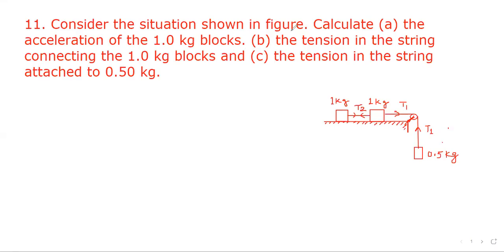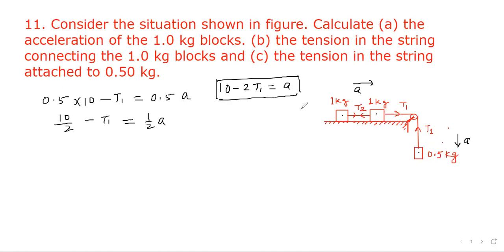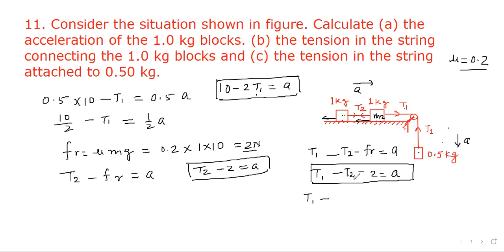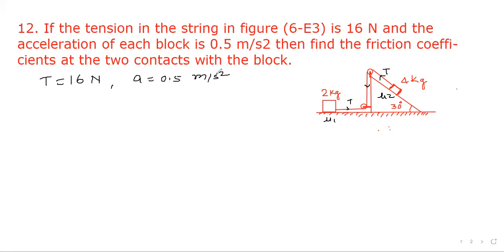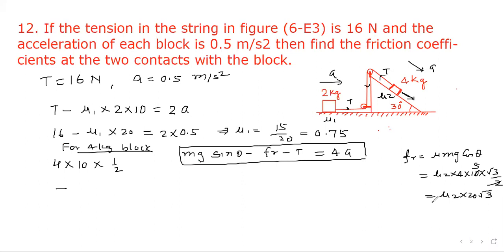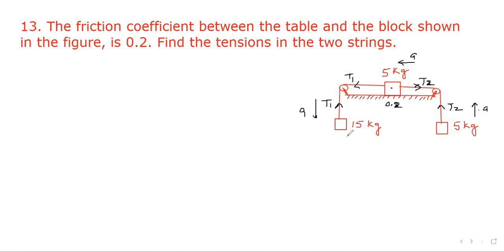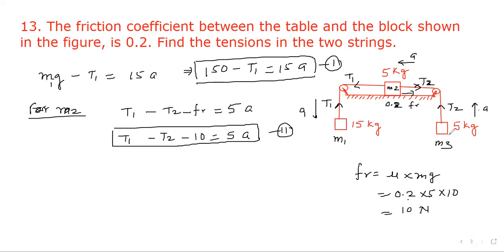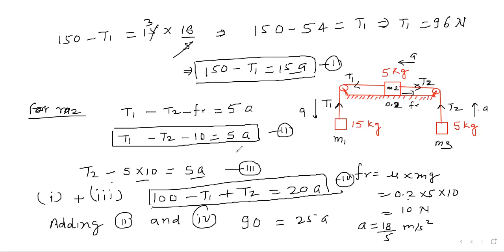Concepts of Physics Part-1 (Dr. HC Verma) Chapter-6 Friction Q: 11 to 13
The friction coefficient between the table and the block shown in the figure (6-E4) , is 0.2. Find the tensions in the two strings: